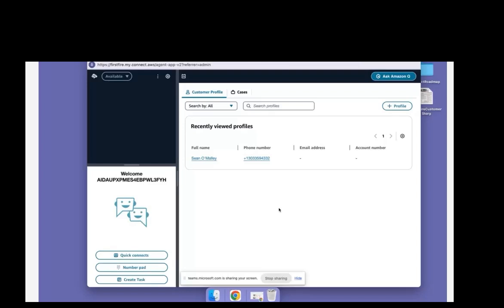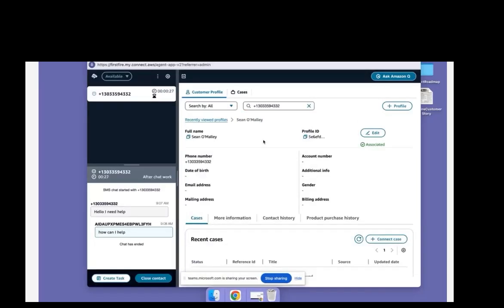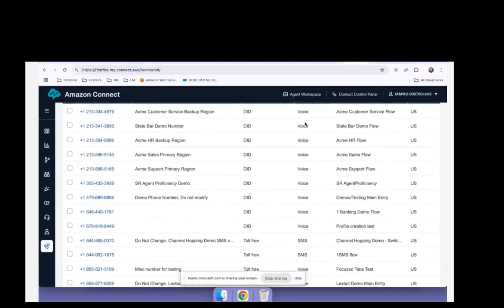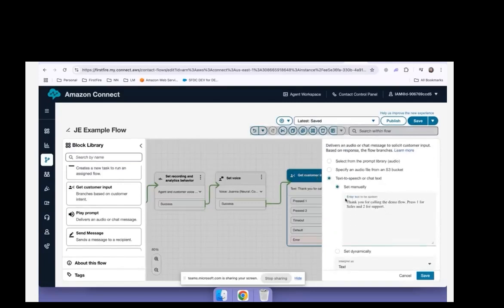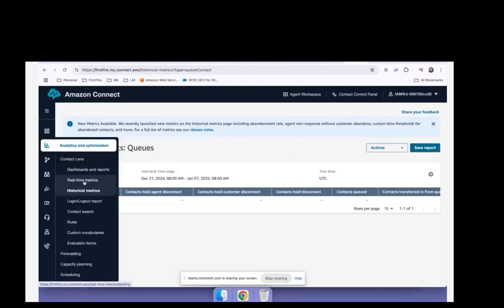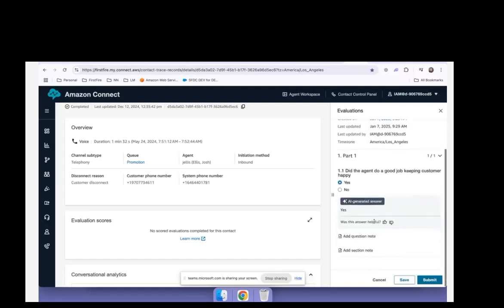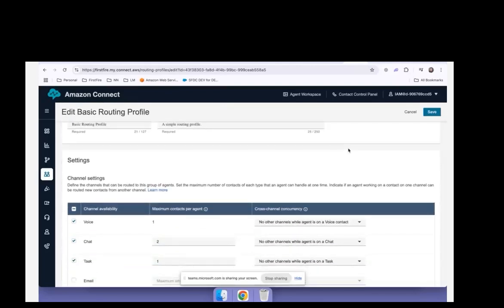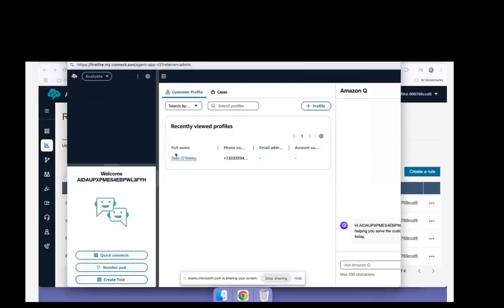Basic Demonstration of Amazon Connect by First Fire